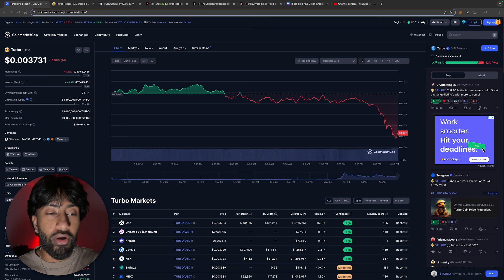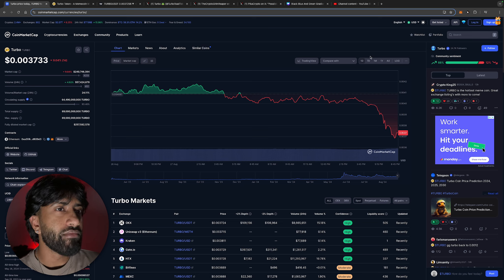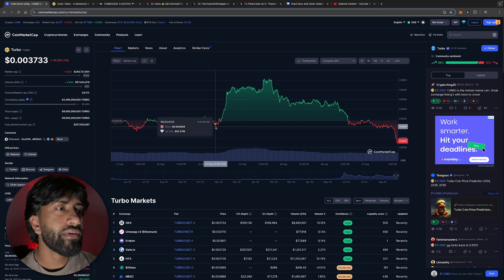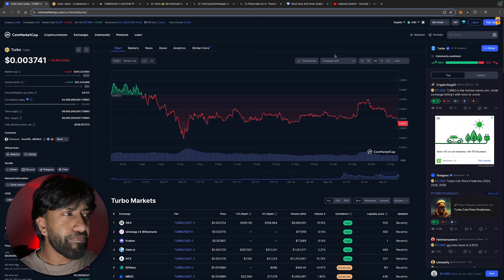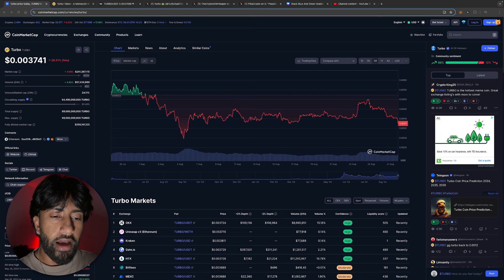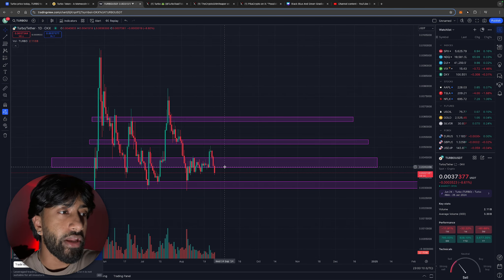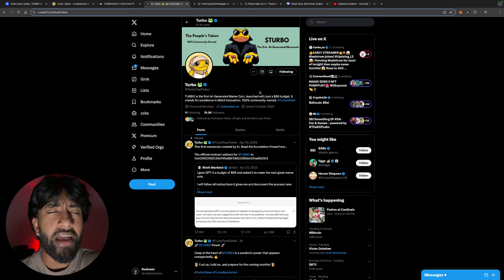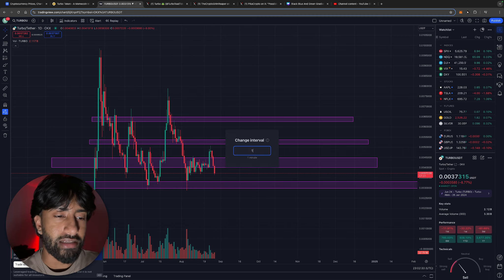$TURBO FIRE SALE! BEST TIME TO LOAD UP YOUR BAGS